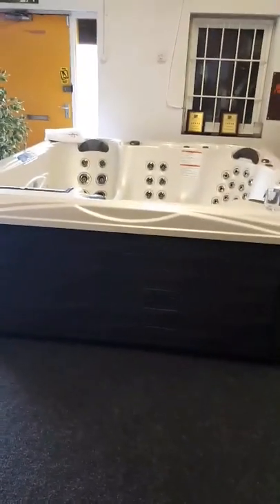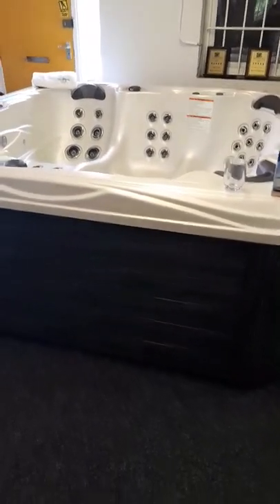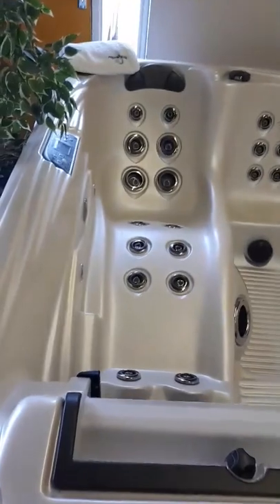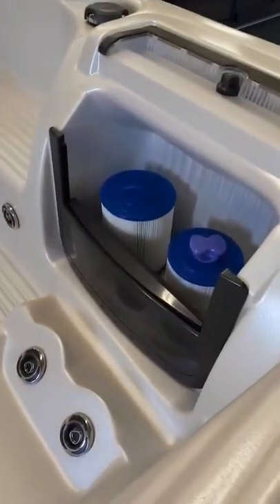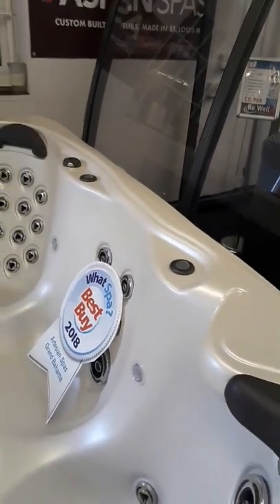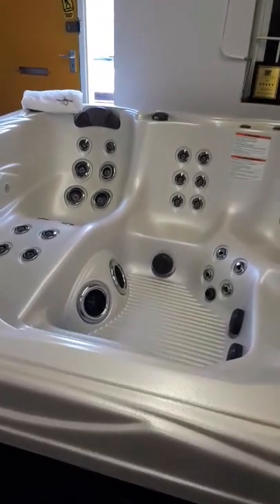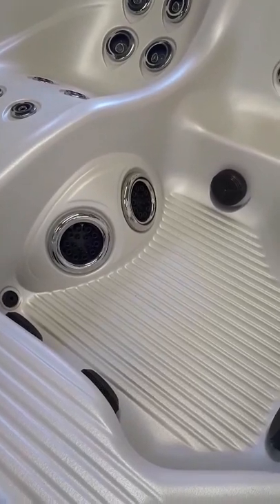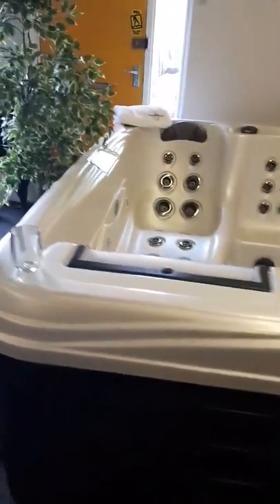Artesian Grand Bahama Hot Tub Tour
Toni from our Swansea showroom gives you a tour of the luxurious Artesian Spas "Grand Bahama" hot tub.  We currently have one ex-display model available at a huge discount.  Don't miss out!